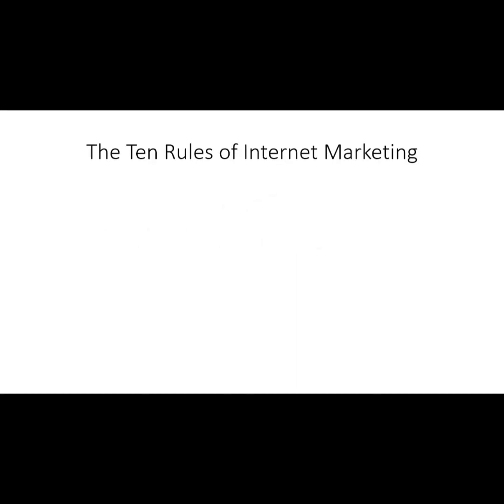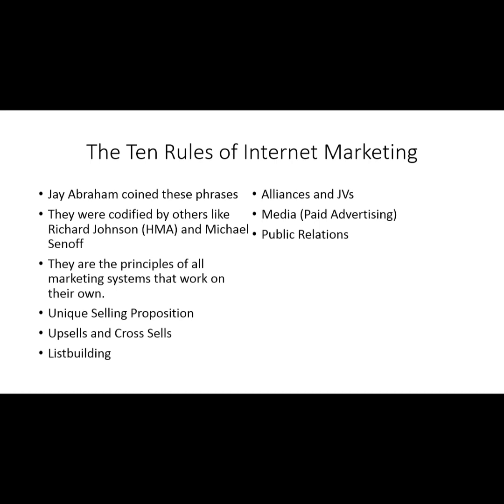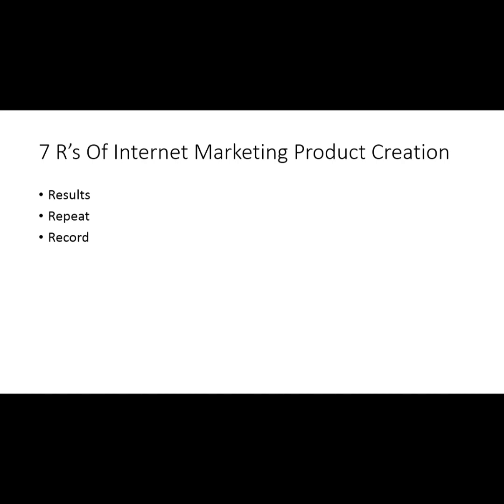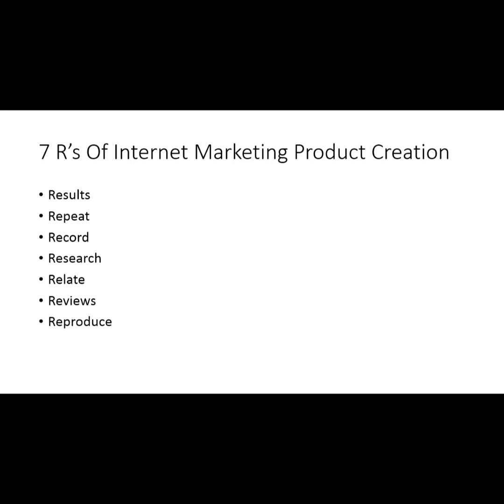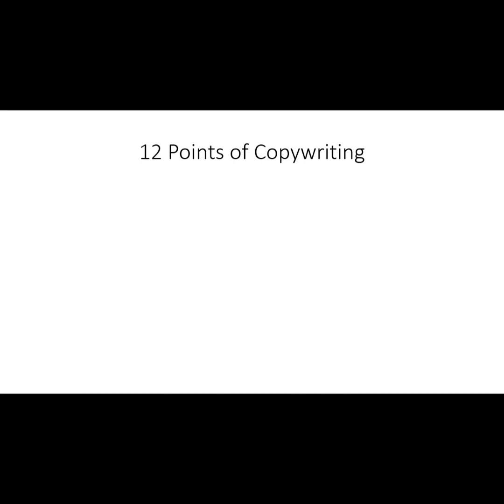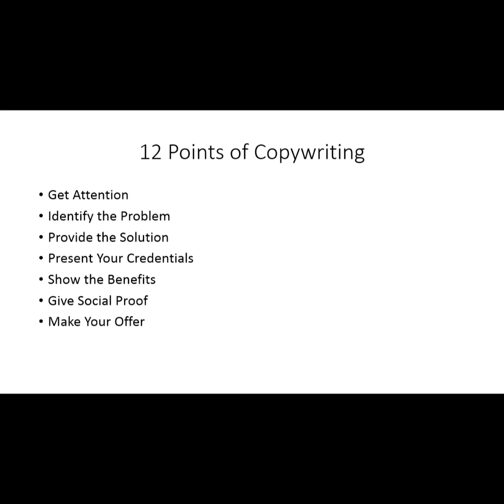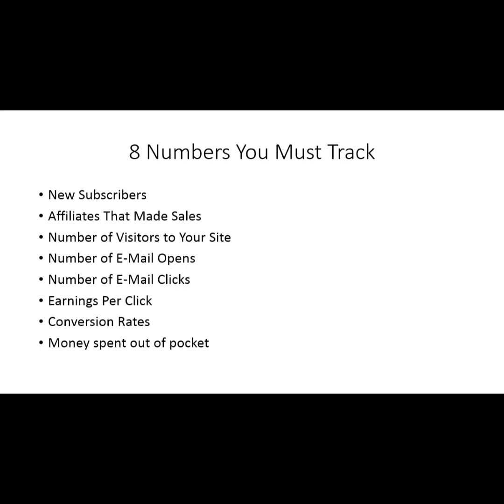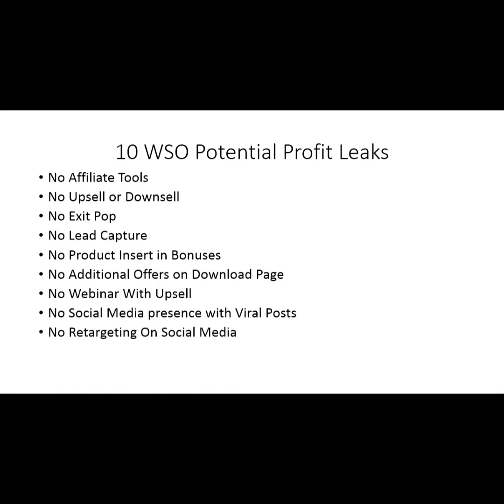pRODECT CREATION SUcCESS build your online business a lot of income prodect patent R&D marketing